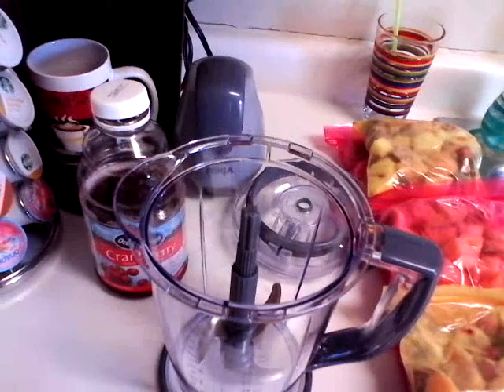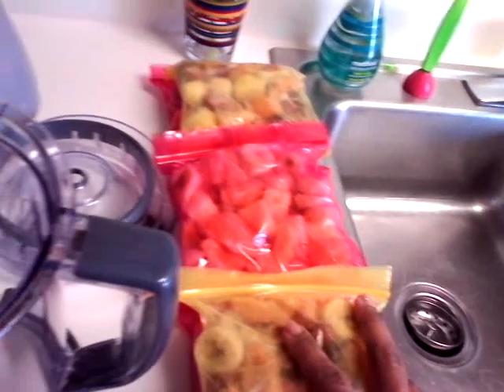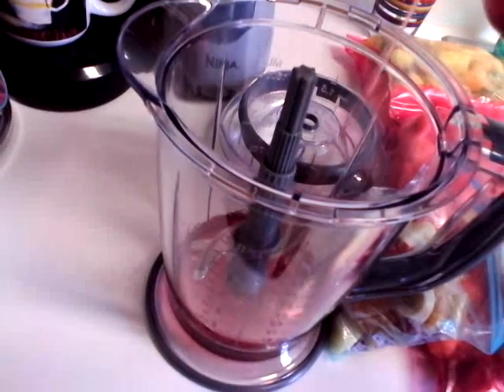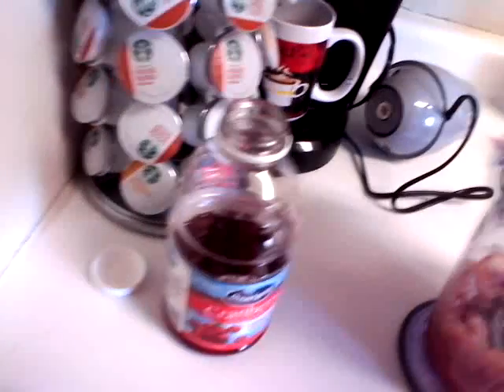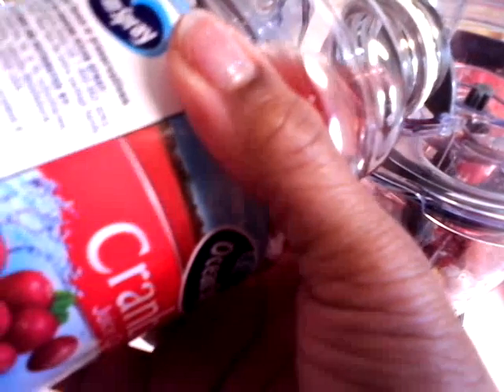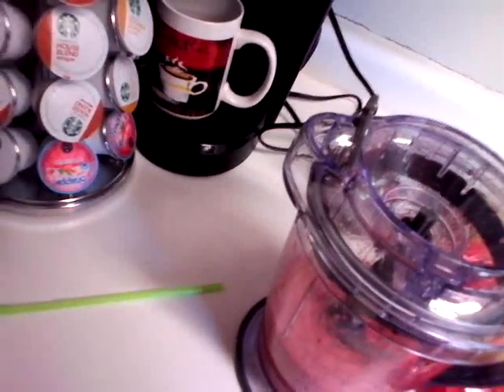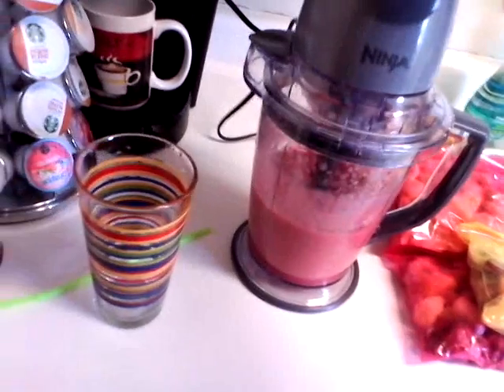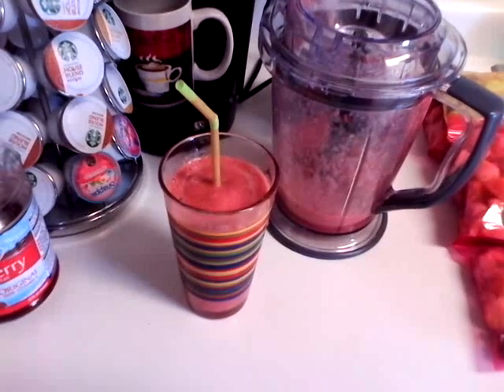Smoothie War#2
TFW